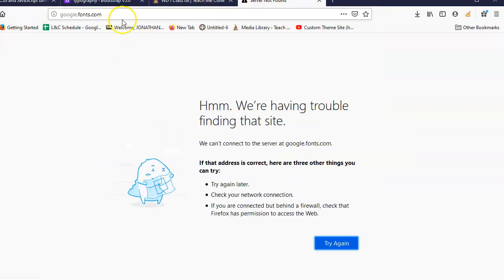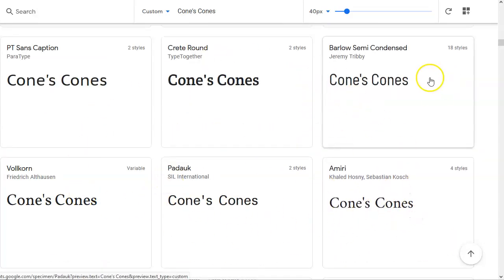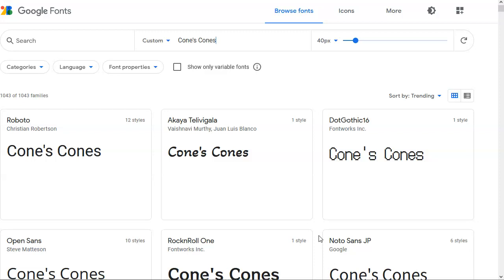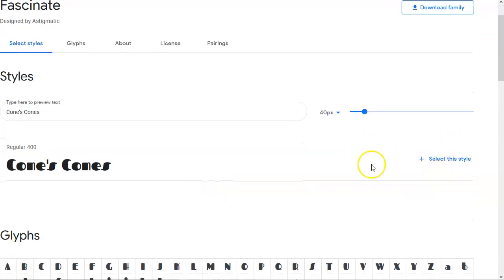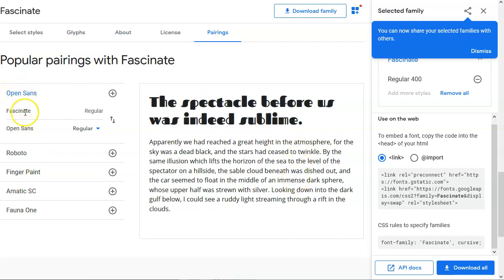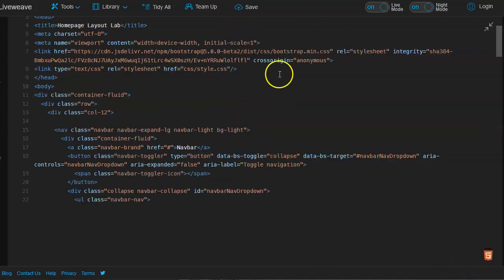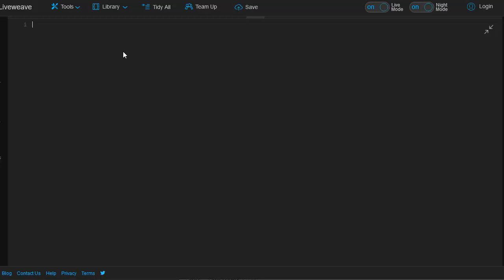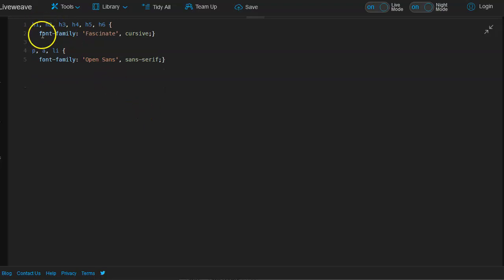Responsive Site (homepage content) Lab part 04